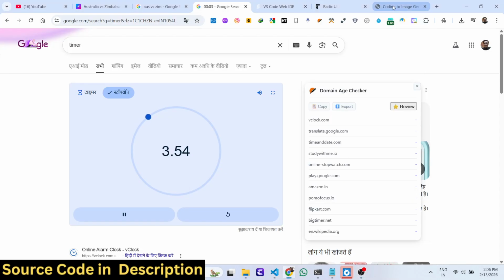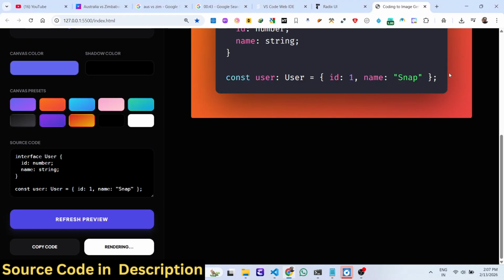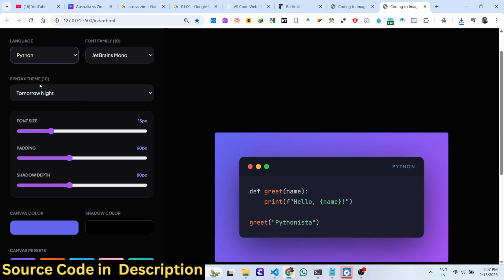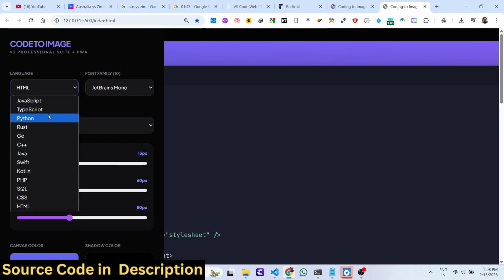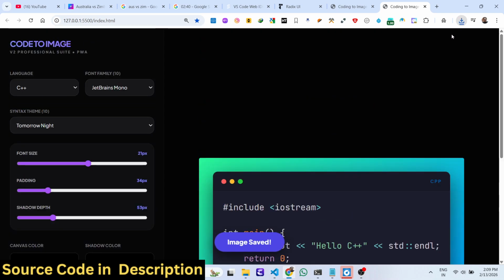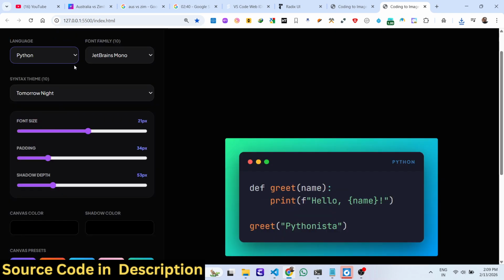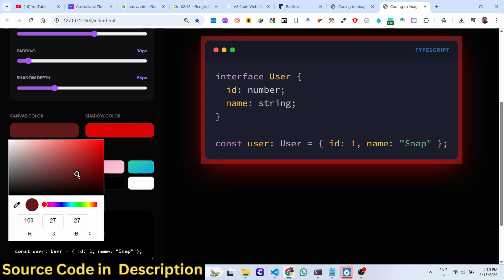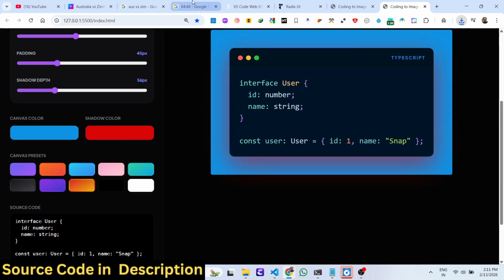Build a Source Code to Image Converter in JavaScript | Source Code to PNG Tool Full Tutorial